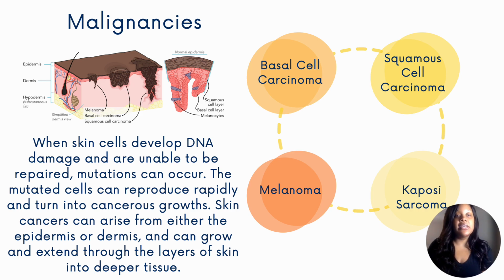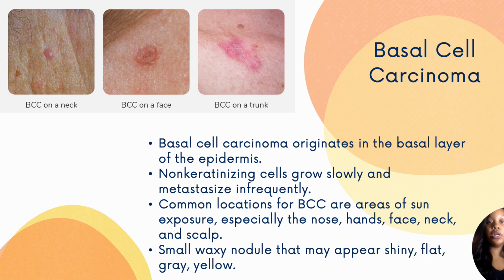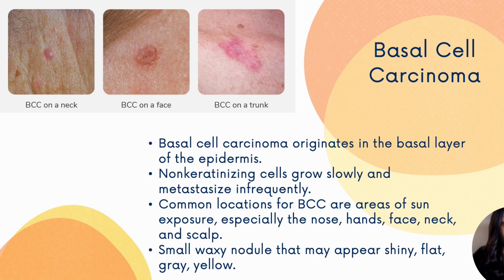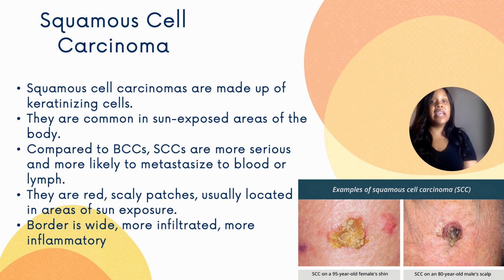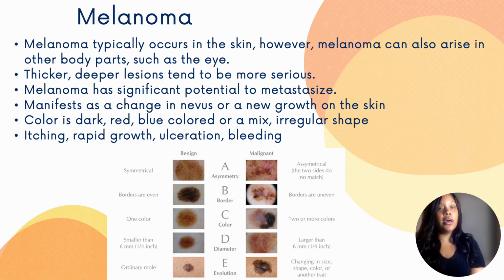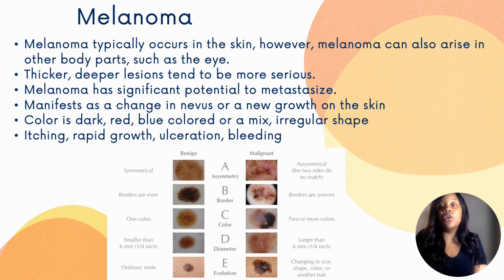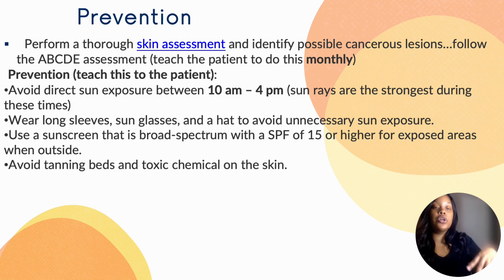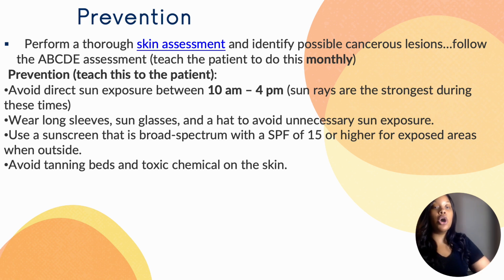Squamous Cell ,Basal Cell, Melanoma, Kaposi Sacrcoma